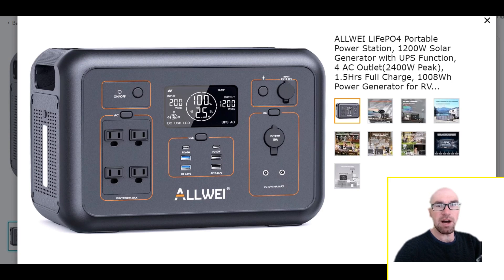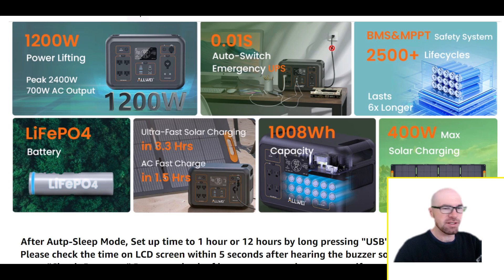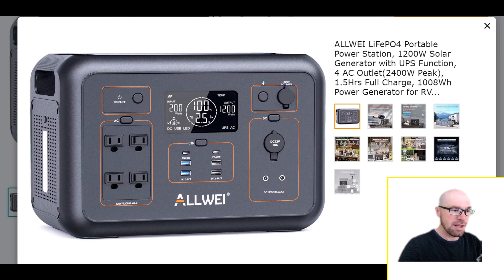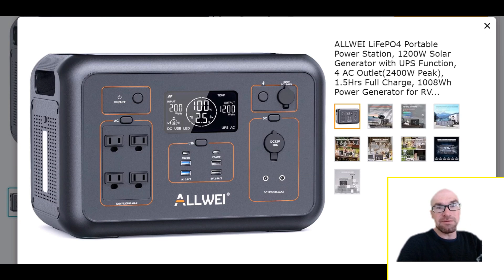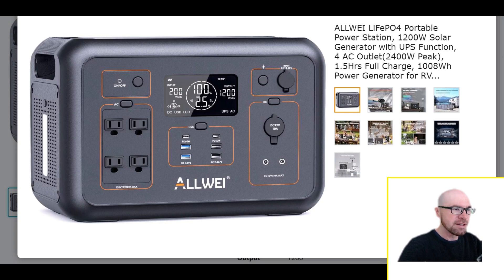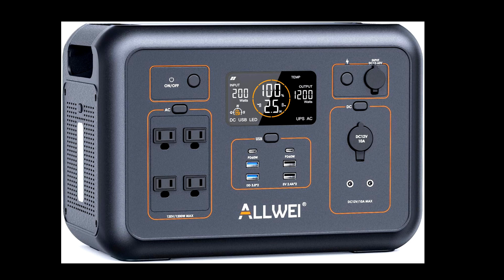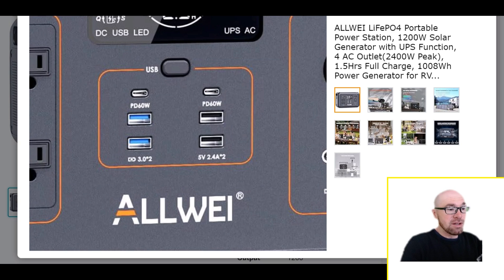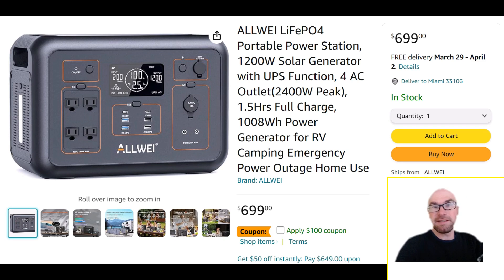BUDGET WITH A BANG! | ALLWEI 1200 LIFEPO4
As the technology in power stations rapidly improves, even the budget brands are starting to offer impressive tech at a low price. ALLWEI has just updated their 1200 model, and the new version includes LFP (LiFePO4) batteries, Bi-directional Inverter with 1200w output / 700w input charging, UPS mode, 400w Solar input, and some customization settings that are accessible directly from the unit itself (super cool!).

NOTE: The listing for the 1200 LFP model shown in this video was removed from Amazon shortly after this video was created. The above link is for the "solar generator" bundle (1200 LFP model & 400w in Solar Panels).

I will add the original "Power Station Only" link once it becomes available again.